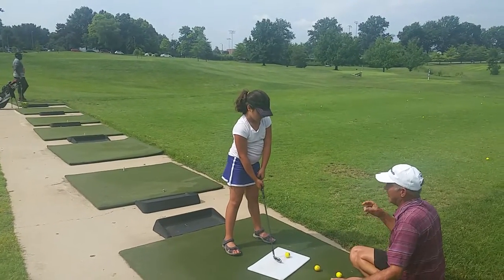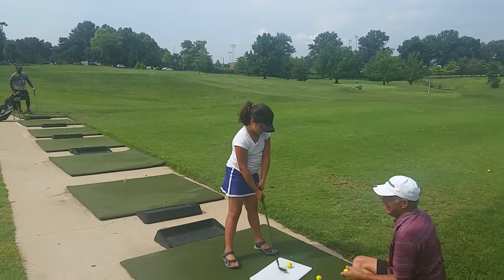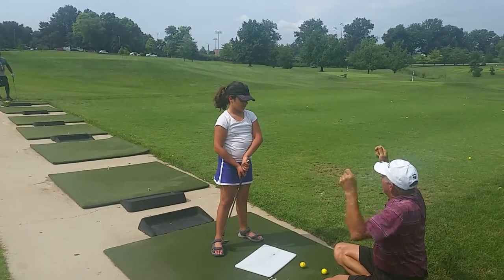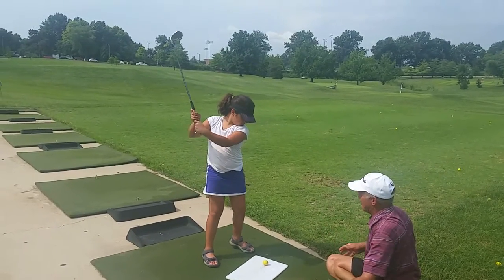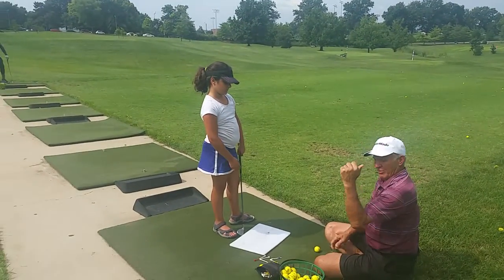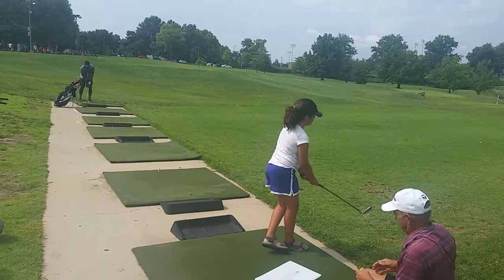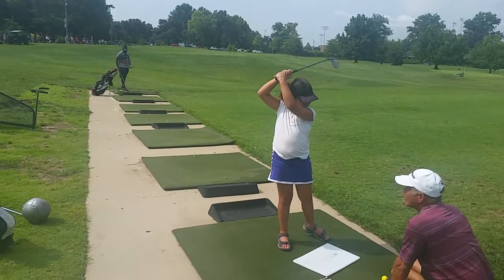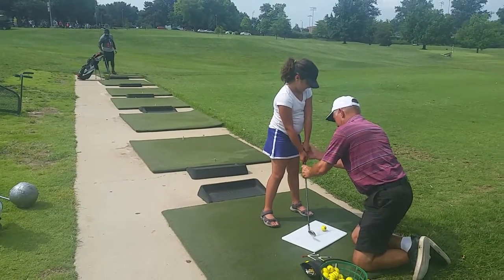July 18, 2016